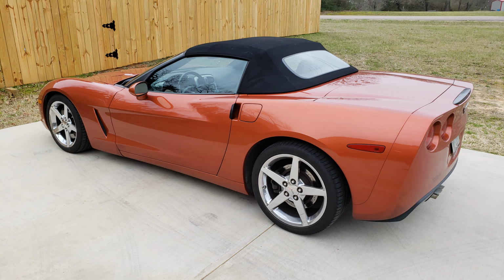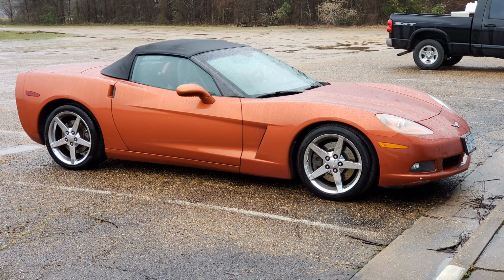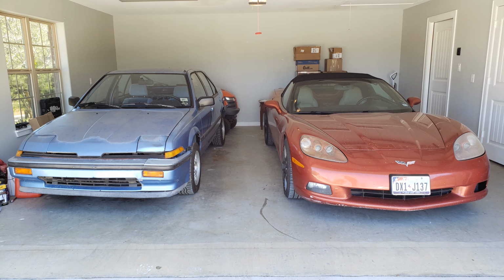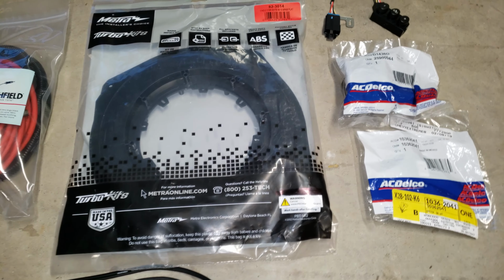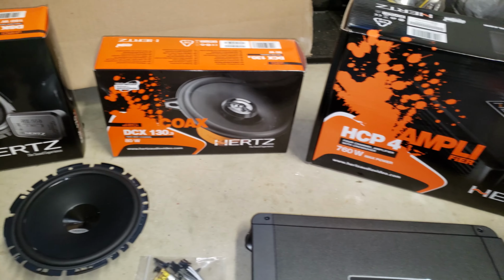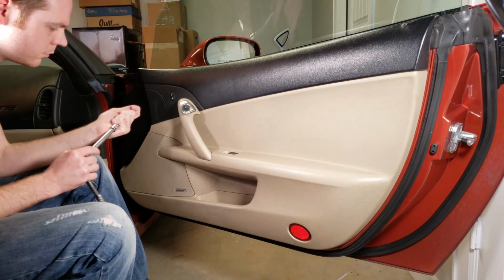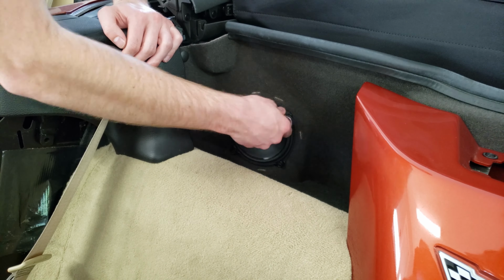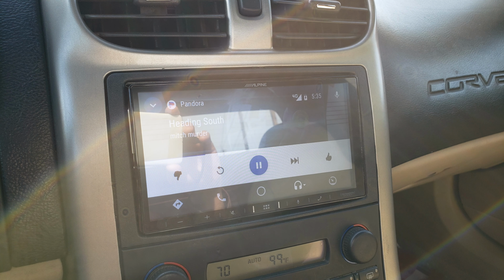05 Corvette: Episode 1 - Stereo & Brakes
Check out this series on my 2005 Corvette Z51 with the LS2 and T56.

In this episode I put on new wheels, new sound system, repair the HUD, and replace the brakes.

TSW Nürburgring front 18x9 +50 rear 19x10.5 +65
- 301DSK1703 - Hertz Deci speakers
- 301DCX1303 - Hertz Deci speakers
- 823014 - Metra speaker adapter
- Hertz amplifier
- Amp wiring kit
- Alpine ILX-W650 - head unit
- 25900944 - GM start button
- 10362041 - GM driver door button
10394809 - GM memory button
- K4400 - Power Stop Z23 Evolution Sport
BH00049 - Power Stop SS brake lines
- ATE brake fluid

Chapters:
0:00 Intro
0:22 wheels
1:05 Sound System
1:36 Interior Disassembly
3:50 HUD
4:50 Interior Reassembly
8:02 Brakes
11:14 Outro